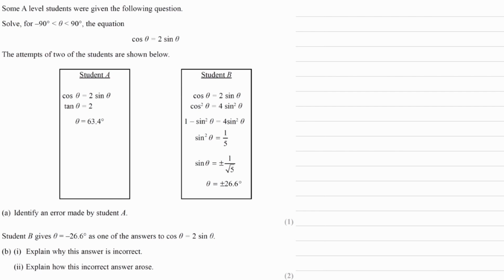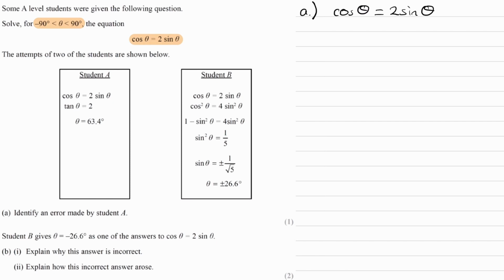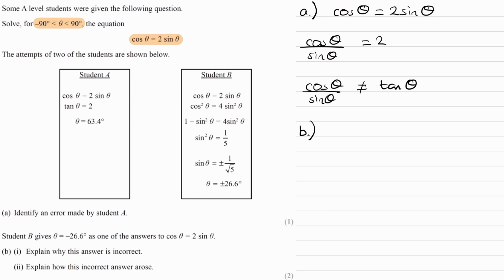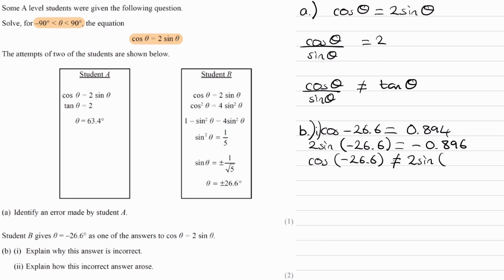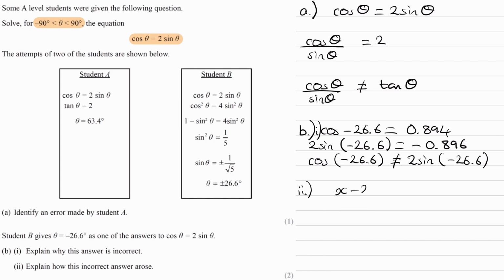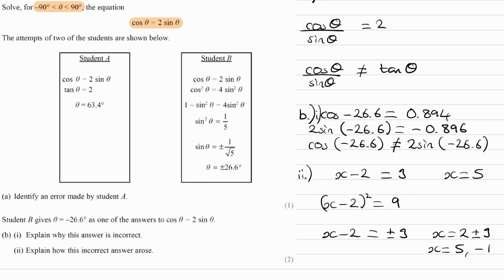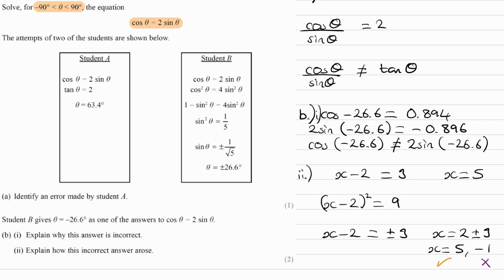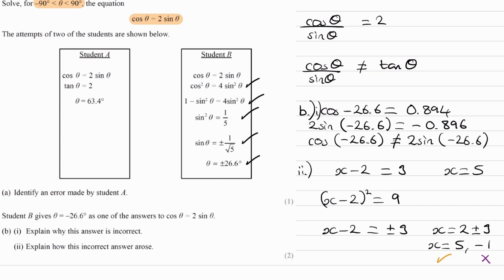Trigonometry Exam Questions - A Level Maths - Edexcel Pure Year 1 - Q20 (level 2)